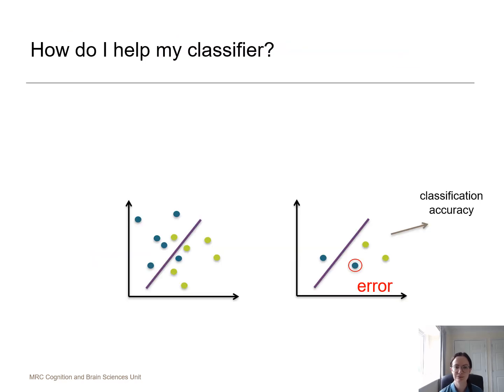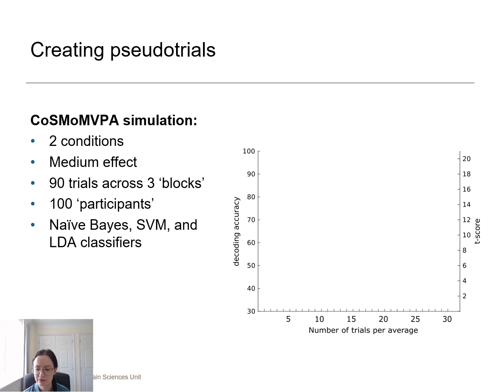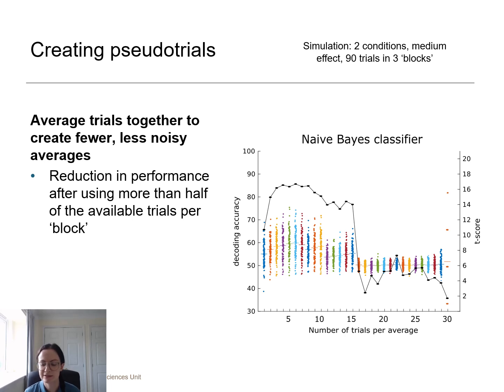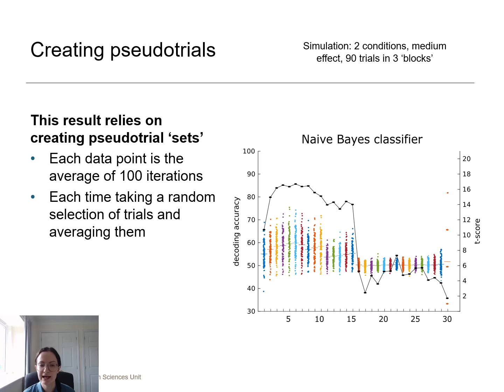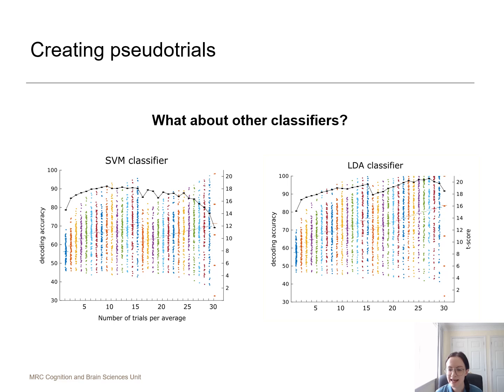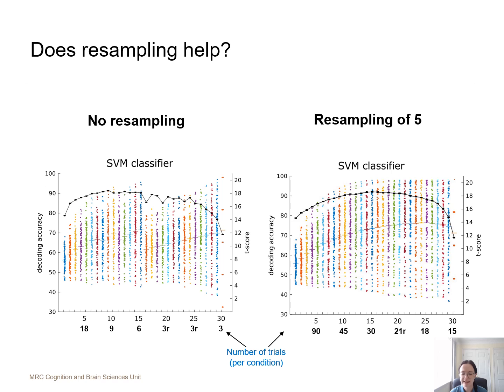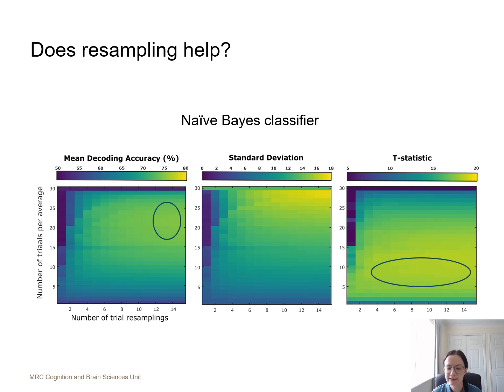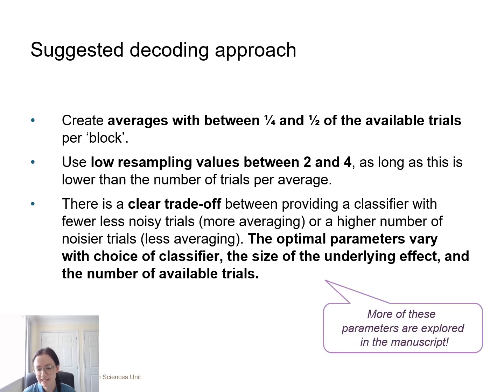OHBM 2022 | 178 | Talk | Catriona L Scrivener | Optimising analysis choices for multivariate decod…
Title: Optimising analysis choices for multivariate decoding: creating pseudotrials using trial averaging.
Session: Talk
Speaker: Catriona L Scrivener
Multivariate pattern analysis (MVPA) is a popular technique that can distinguish between condition-specific patterns of activation (Pereira, 2009). Applied to neuroimaging data, MVPA decoding reveals the evolution of information processing over time and/or space and is sensitive to information missed by univariate methods (Grootswagers, 2017; Haynes & Rees, 2006). However, several analysis choices influence decoding success, and the effects of these choices has not been formally evaluated. Previous results demonstrate that decoding accuracies can be higher when trials are averaged together before classification (i.e., creating ‘pseudotrials’), compared to single-trial decoding (Adam, 2020; Tuckute, 2019; Hebart & Baker, 2018; Grootswagers, 2017; Isik, 2014). However, this can increase between-subject variance which in turn affects the statistical outcome. There appears to be a trade-off between providing a classifier with fewer less noisy trials (more averaging) or a higher number of noisier trials (less averaging), and the optimal parameters may vary with choice of classifier and underlying effect size. In addition, we can create pseudotrials using random sampling with replacement (‘resampling’ the data) which increases the number of available samples, but also the dependence between them. The aim of the current work was to comprehensively assess the influence of these parameters using simulated data. We hope this will help researchers to determine the theoretically-optimal pseudotrial parameters for their analysis, thus reducing the empirical degrees of freedom and leading to more robust and replicable findings.